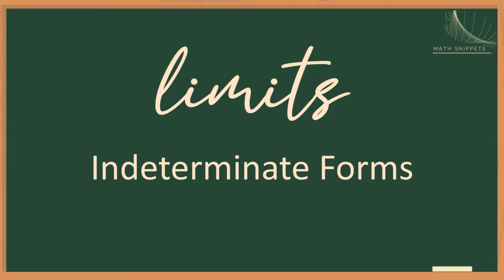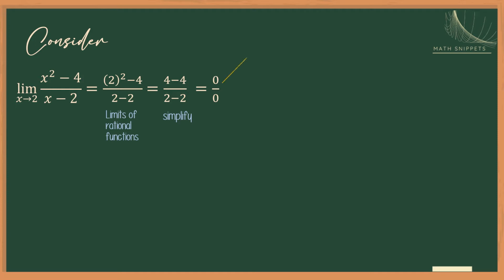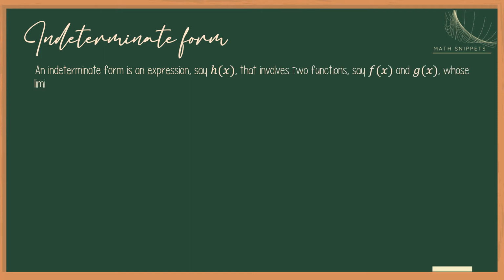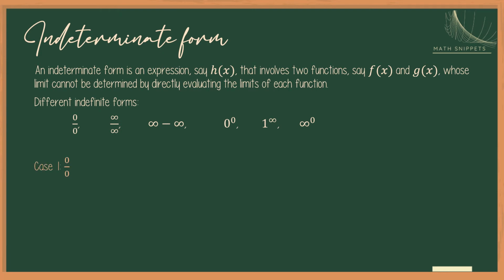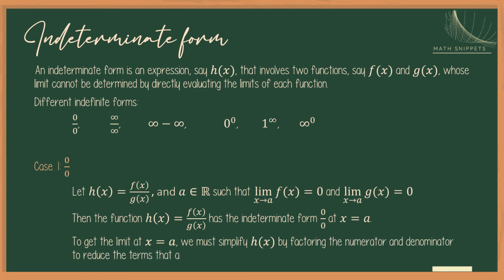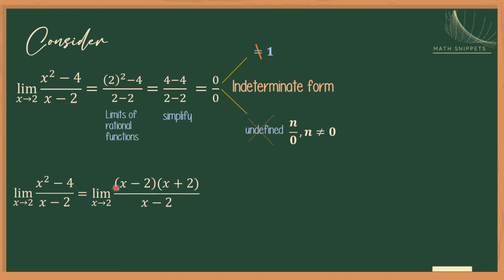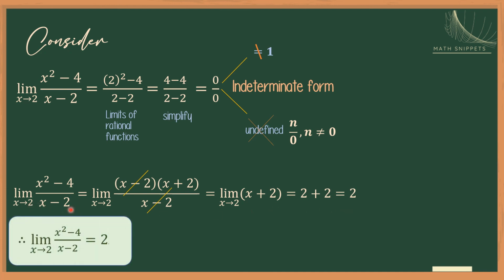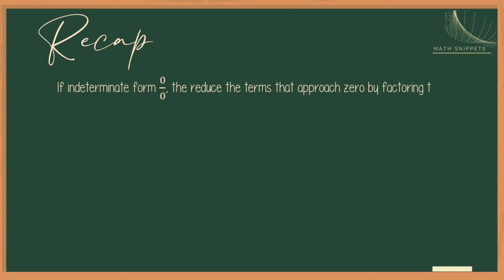3.6 The Indeterminate Form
This is the 6th part of the limit law series, a corollary to the 5th part (quotient law). This discusses a special case when the rational function has an indeterminate form 0/0.